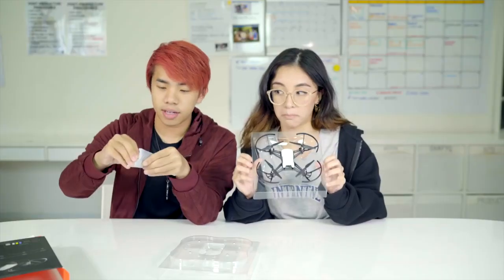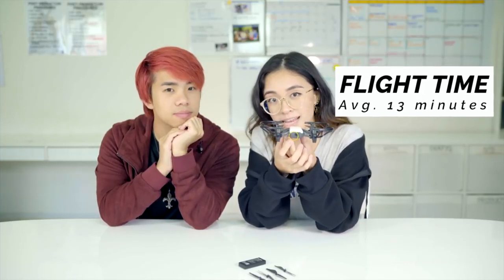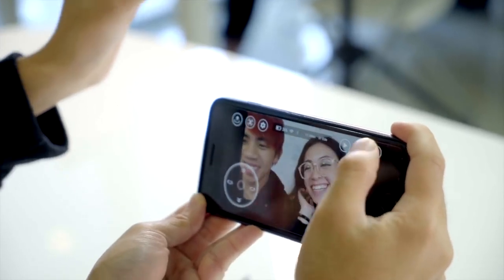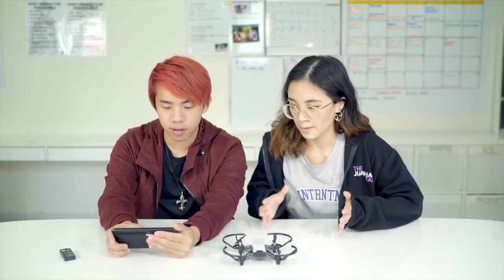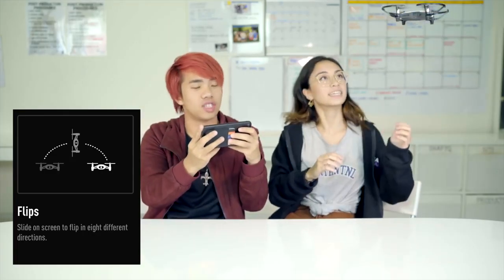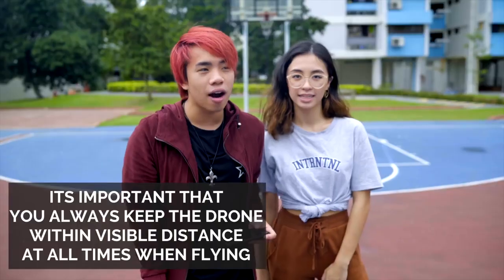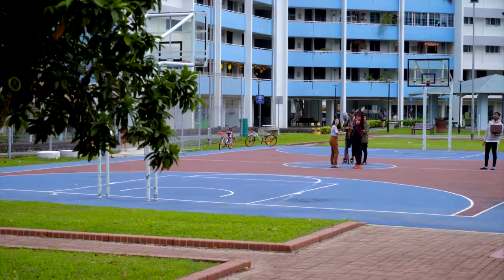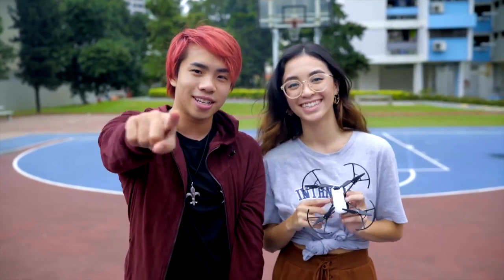BEST DRONE UNDER $100 ??!! - DJI TELLO Quadcopter Drone - Review & Test Flight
Keep Calm & Be A DRONE PILOT!

Is DJI Tello, the best quality drone for its price in the market? Here's a detailed review and test flight of the latest DJI Tello quadcopter.

Wish you could be the owner of a DJI drone, but not ready to fork over more than $100?

The DJI Tello drone, which weighs just 80 grams, can fly for 13 minutes and shoot 5 megapixel photos. For context, DJI’s next-smallest drone, the DJI Spark, weighs 300 grams, can fly for 16 minutes and shoots 12 megapixel photos. The DJI Tello drone doesn’t come with an RC transmitter, but can be controlled via a mobile app (or an external one can be purchased separately).

The Ryze Tello really is a little dinky thing when you first see and hold it. Whereas we could hold the DJI Spark in an outstretched hand, the Ryze Tello neatly fits into just our palm. Measuring just 98 x 92.5 x 41mm and weighing 80 grams, it’s an incredibly small drone compared most of the air frames we've seen released so far.

The DJI Tello is essentially a smaller DJI Spark in every way. Both drones even pack the same flight stabilization technology and Intel Movidius Myriad 2 VPU, which means you can launch it from your palm and control it with hand motions.

In all, the DJI Ryze Tello drone is a great little drone for someone looking to get an introduction to drones. The video quality, stability and flight time makes it enjoyable to fly. Add in the teaching component with the Scratch integration, and you truly have something special.